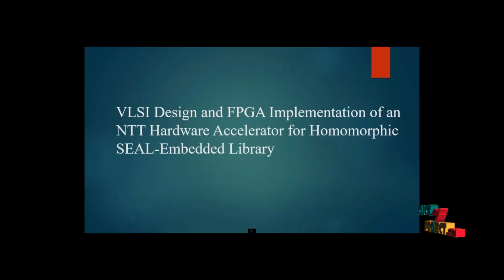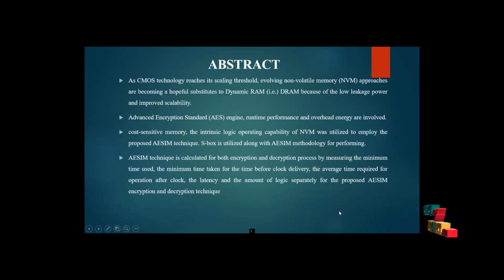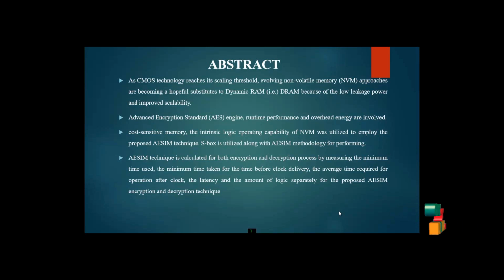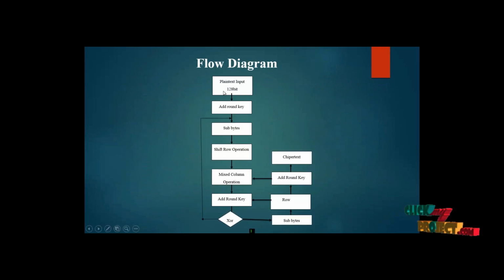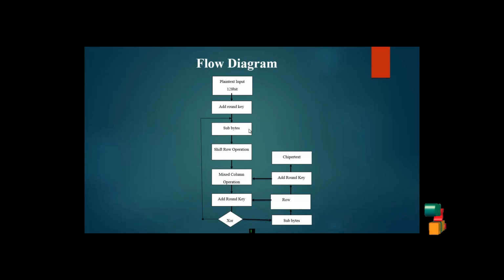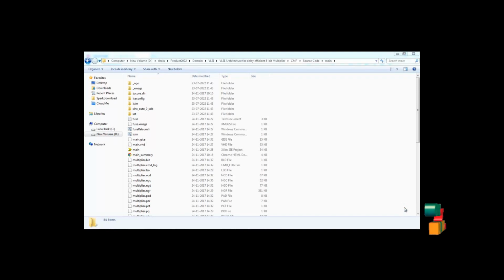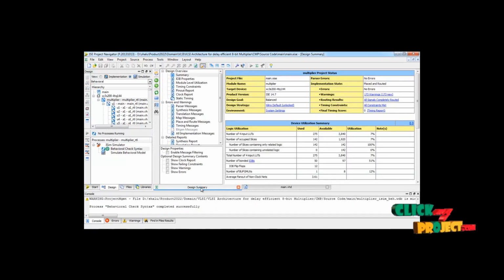VLSI Xilinx Tool - NTT Hardware Accelerator for Homomorphic SEAL-Embedded Library - ClickMyProject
As CMOS technology reaches its scaling threshold, evolving non-volatile memory (NVM) approaches are becoming a hopeful substitutes to Dynamic RAM (i.e.) DRAM because of the low leakage power and improved scalability. Nonetheless, a new security flaw concerns the non-volatile central memory system. An intruder can easily access confidential memory records, as the non-volatility cause’s knowledge to be stored even after the electricity is off for a long time. While memory encryption in real-time is an efficient way for dealing with this vulnerability in memory accesses along with an exclusive Advanced Encryption Standard (AES) engine, runtime performance and overhead energy are involved. Alternately, a quick and efficient application of AES in memory (AESIM) was proposed in the paper to encrypt the either a part of the memory or the entire only if it is needed. Instead of counting additional processing elements to the cost-sensitive memory, the intrinsic logic operating capability of NVM was utilized to employ the proposed AESIM technique. We take advantage of the assistances provided by the in-memory storage design (huge internal bandwidth and dramatic reduction in movement of data) to overcome the complexities of the bandwidth concentrated encryption method. S-box is utilized along with AESIM methodology for performing the encryption process and then the counter action of decryption is performed by the inverse S-box which is employed with the AESIM. The efficiency of the proposed AESIM technique is calculated for both encryption and decryption process by measuring the minimum time used, the minimum time taken for the time before clock delivery, the average time required for operation after clock, the latency and the amount of logic separately for the proposed AESIM encryption and decryption technique

Including Packages
* Base Paper
* Complete Source Code
* Complete Documentation
* Complete Presentation Slides
* Flow Diagram
* Database File
* Screenshots
* Execution Procedure
* Readme File
* Addons
* Video Tutorials
* Supporting Softwares

Specialization
* 24/7 Support
* Ticketing System
* Voice Conference
* Video On Demand *
* Remote Connectivity *
* Code Customization **
* Document Customization **